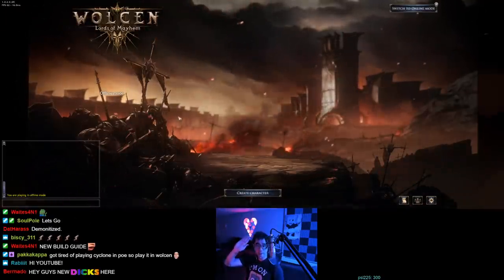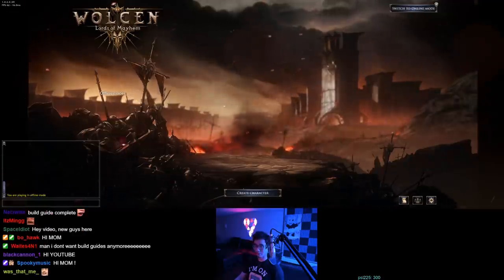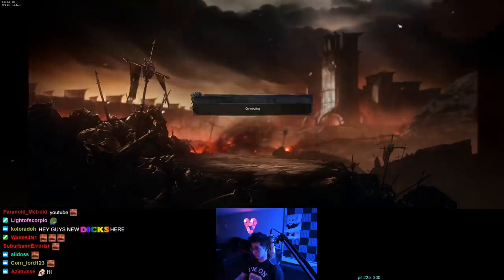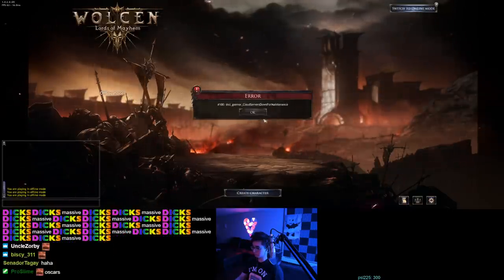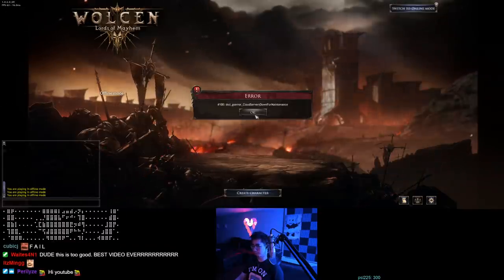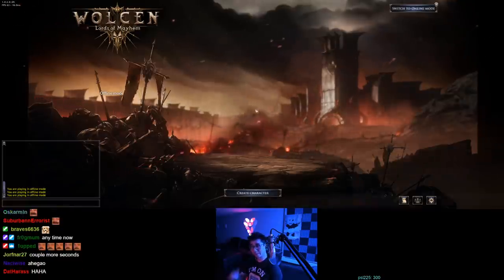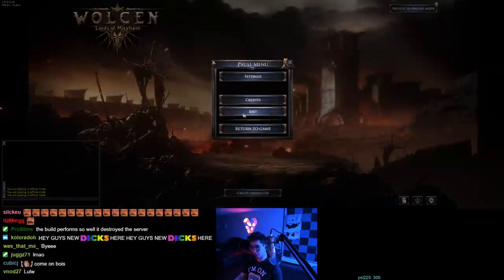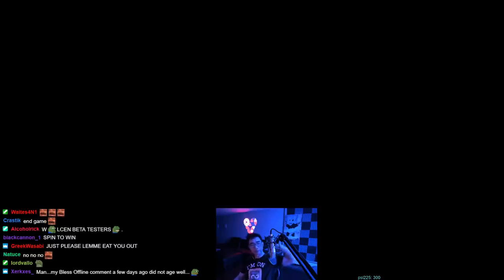The Most Overpowered Wolcen Build - Meta Defining